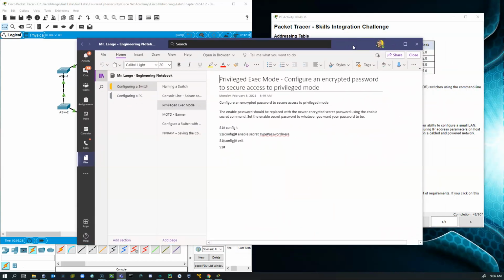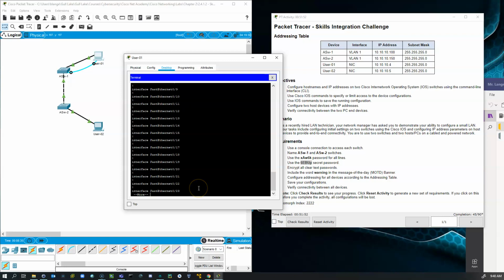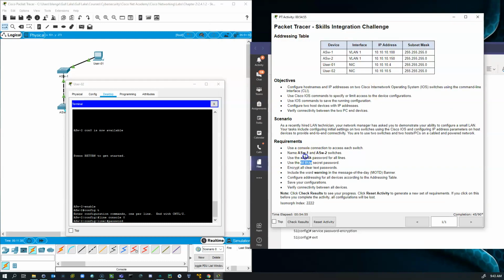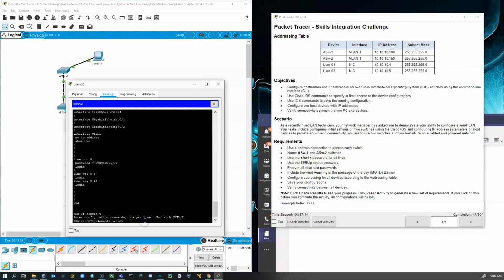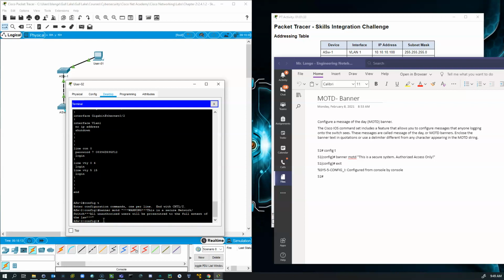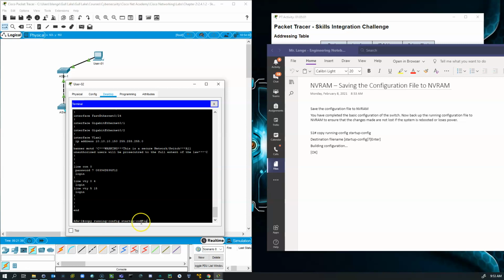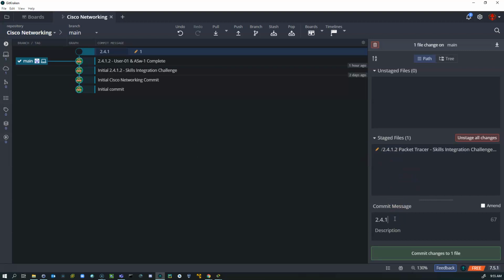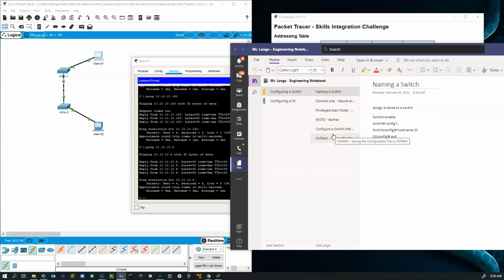Cybersecurity - Cisco NetAcademy - 2.4.1.2 Packet Tracer Skills Integration Challenge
This video show how I completed this skill challenge and used my tools to help complete the individual challenges.